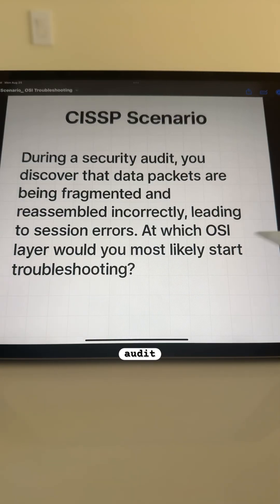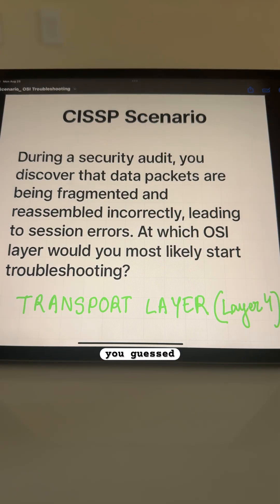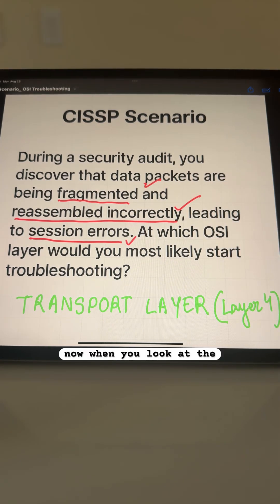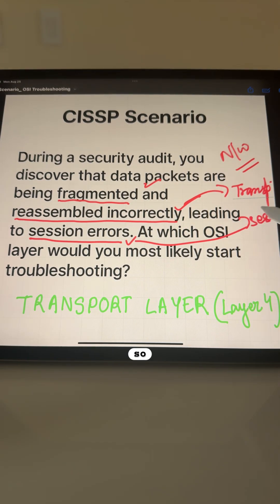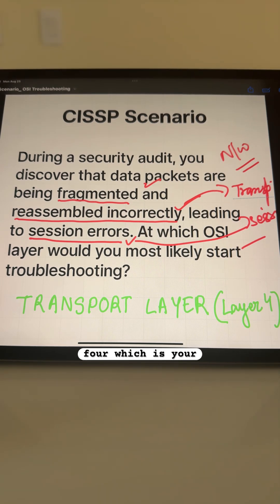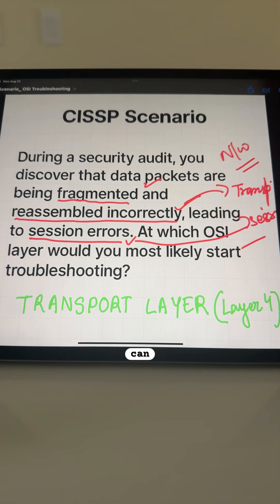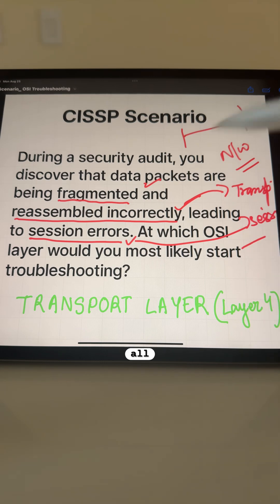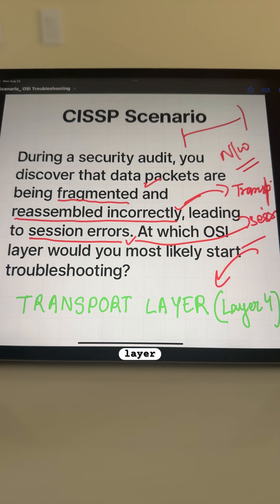Ep#2 OSI Layer — CISSP Practice Scenario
Want to master the OSI model for the CISSP exam? In this video, I break down a real-world troubleshooting scenario involving fragmentation, reassembly, and session errors — and show you how to connect it back to the OSI layers. A must-watch for exam prep and practical cybersecurity learning.